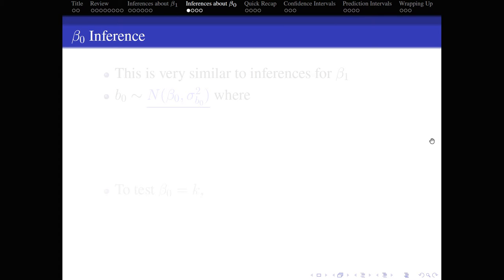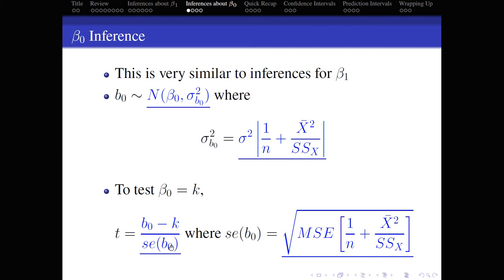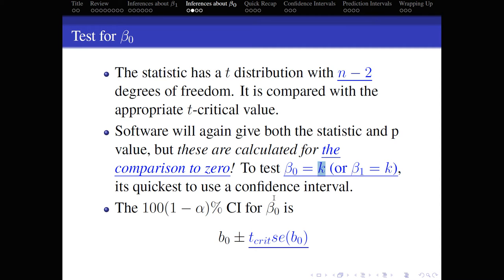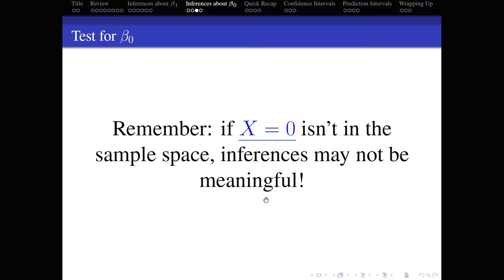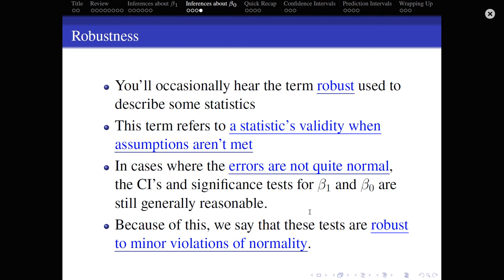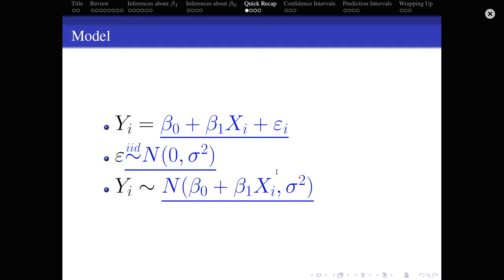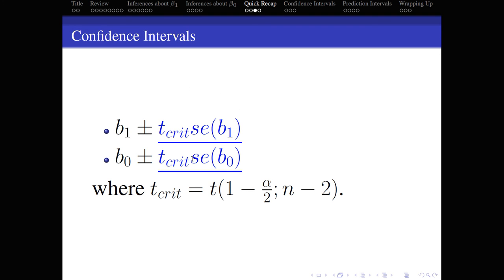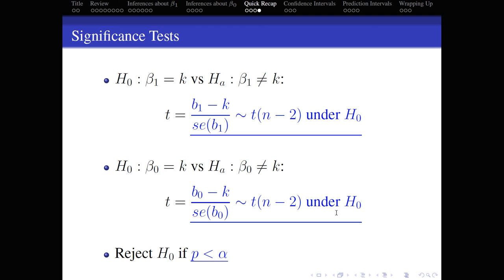Lecture 2.3 - Inferences on Intercept and Recap